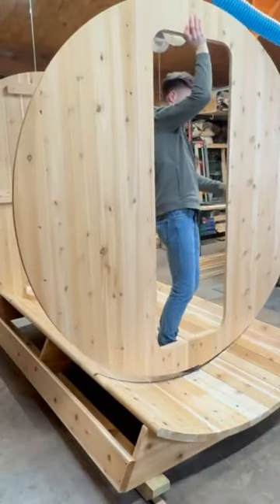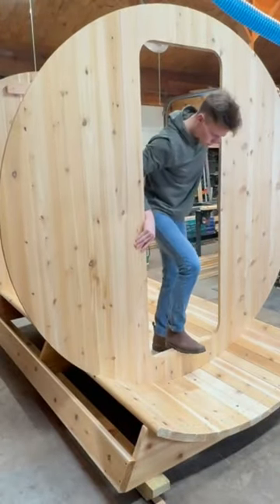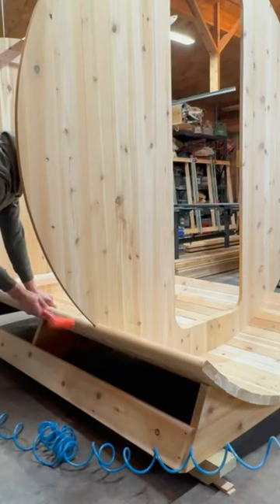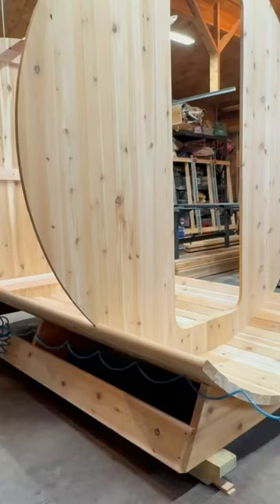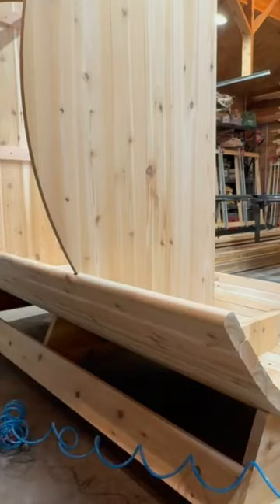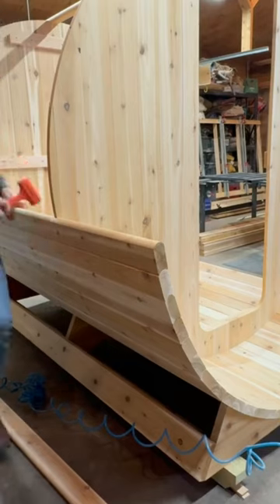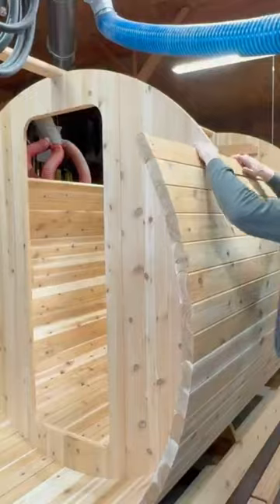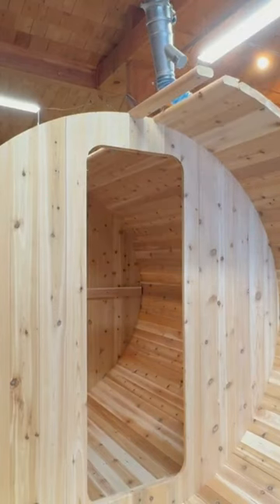7X8 BARREL SAUNA